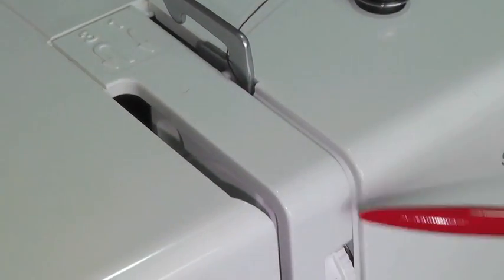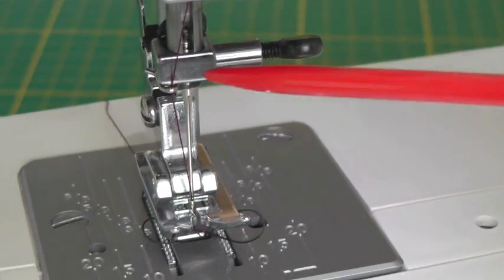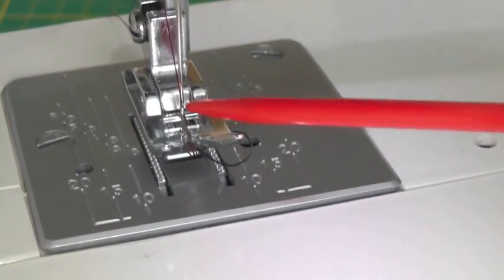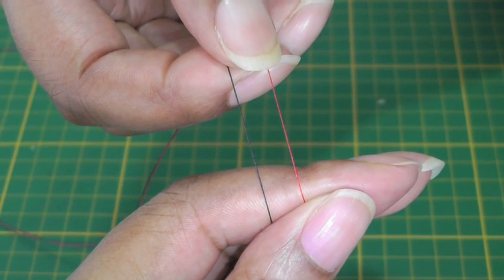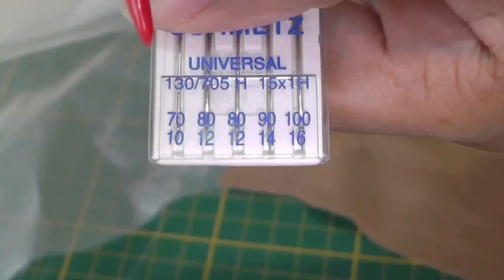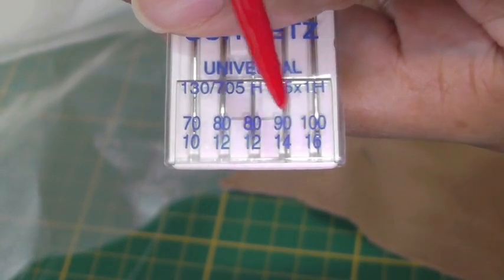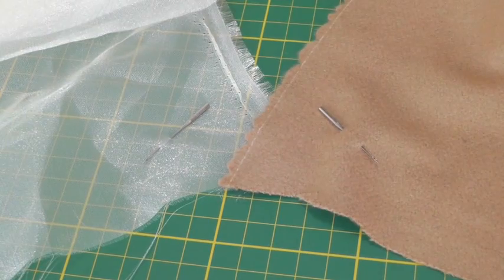How to Fix Needle Thread Breakage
How to Fix Needle Thread Breakage. This issue will more often than not concern either the needle, top thread or bobbin thread. Use that as a starting point or point of reference.